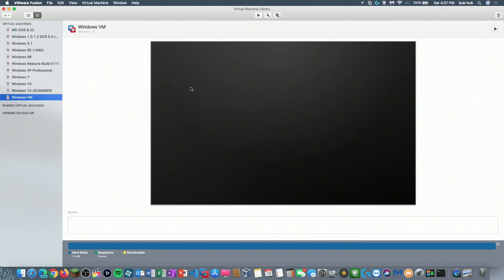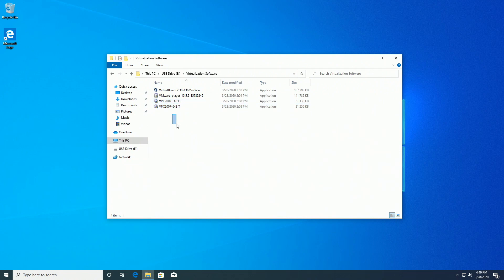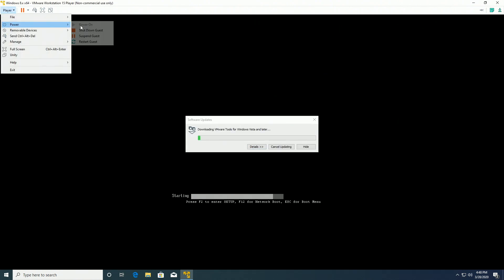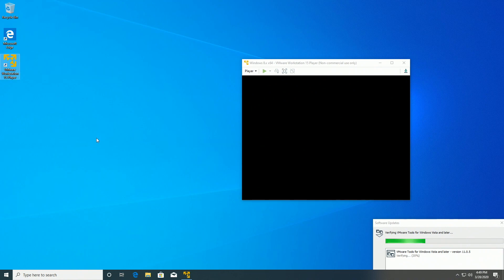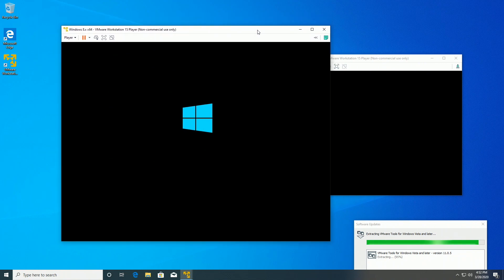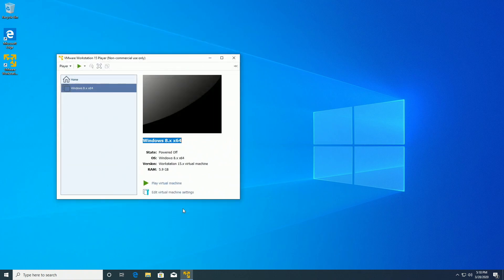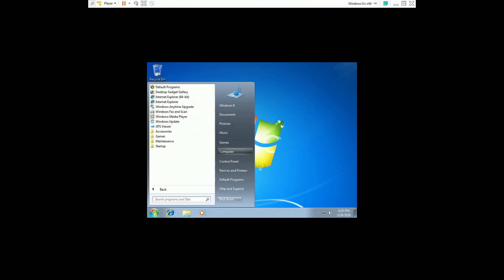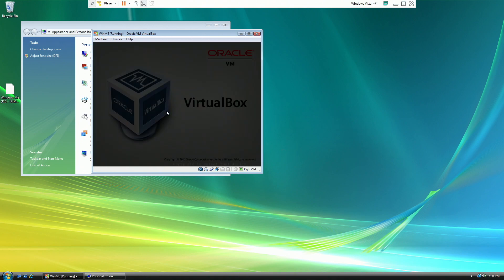Installing Windows ME on Windows Vista on Windows 10 on macOS 10.15 (VM Inception)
► Today we are attempting to install multiple virtual machines inside of each-other! Will it work?